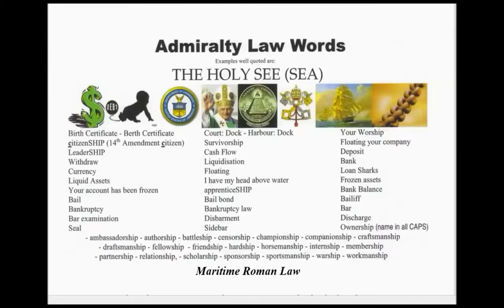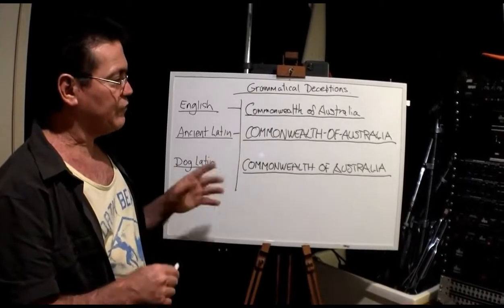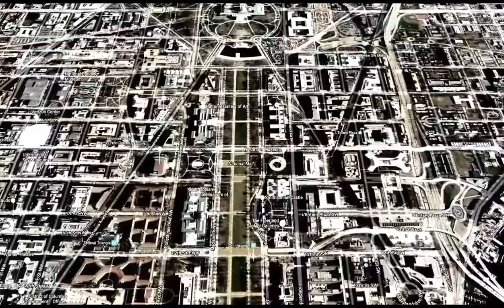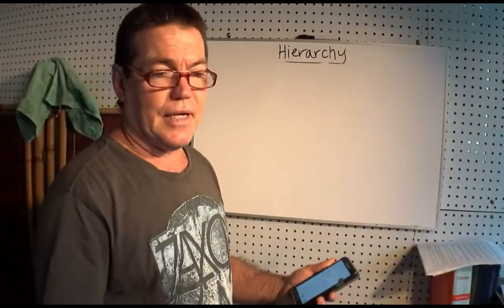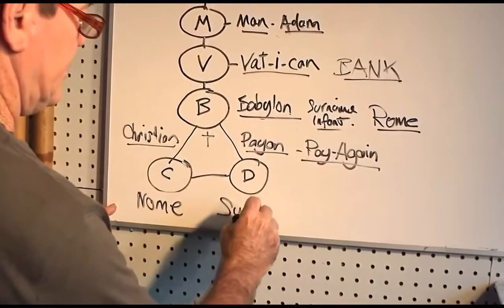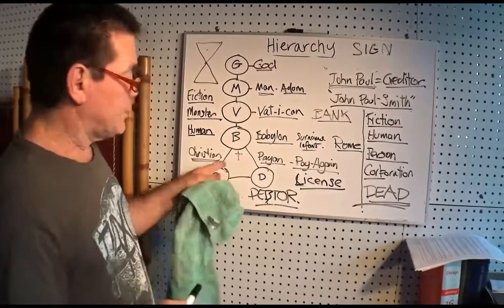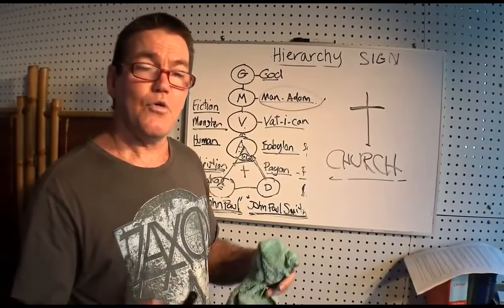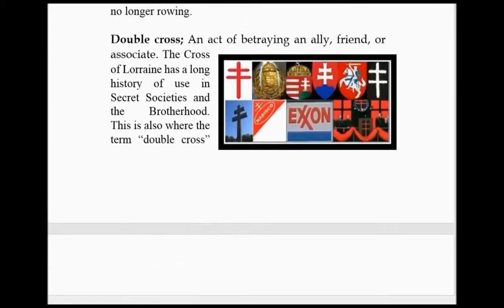Know The Truth~ You are a Registered Corporation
Through the Knowledge of Jesus Christ, You are saved for your Faith and Believe he died and Rised from death For your Sins. For the deception of Satan is Vast.